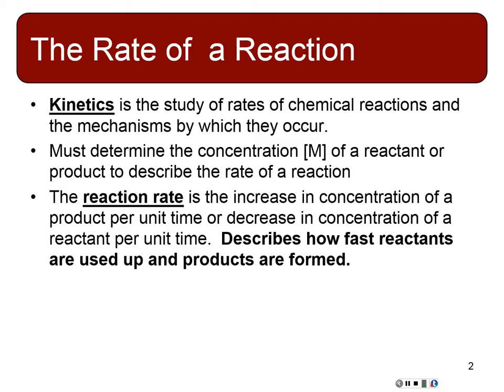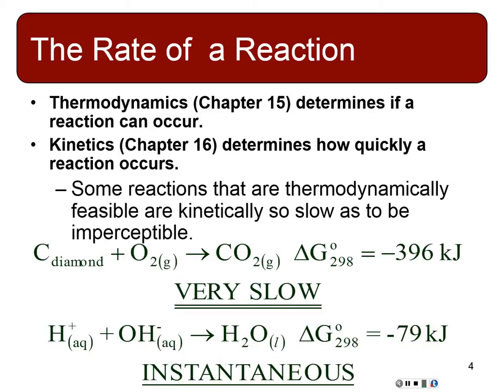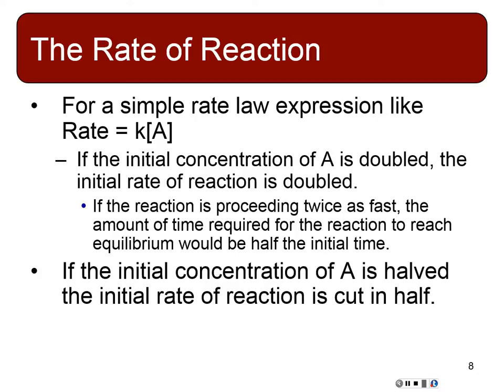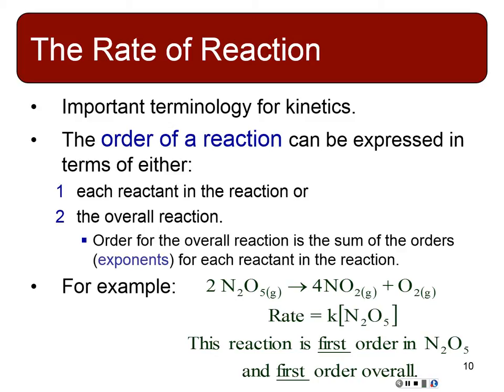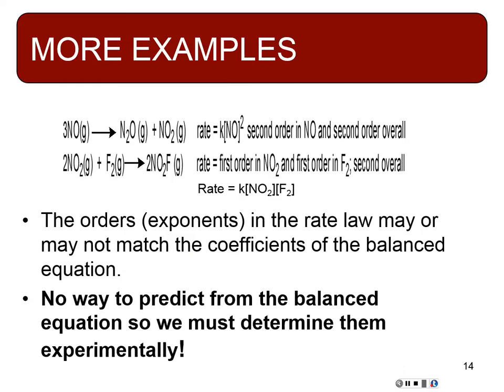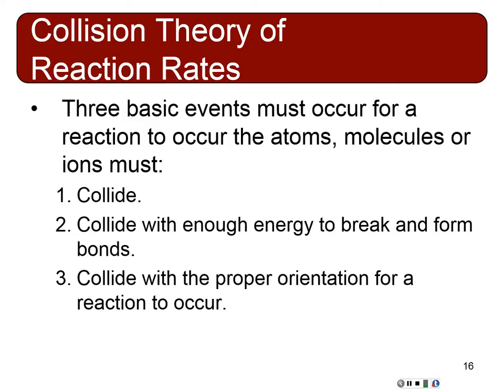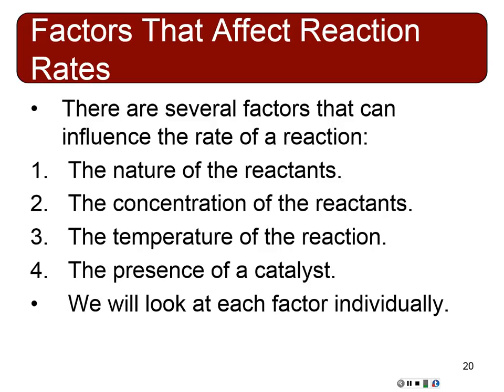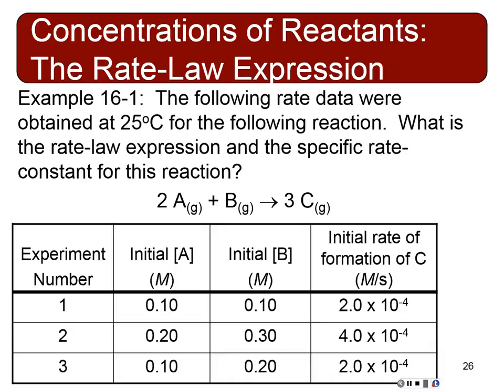Thu, Sep 04 CH16 (2)